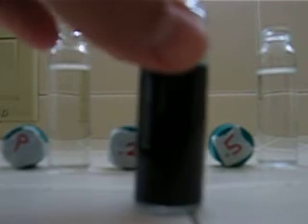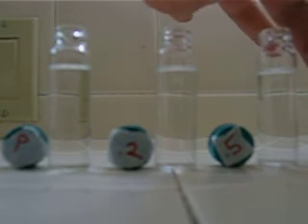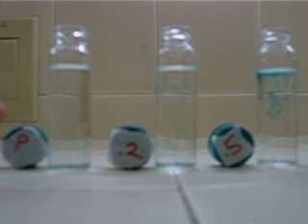Indicator Solution Test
using an indicator solution of 1% water based food coloring in methanol to test for water content in a methanol sample